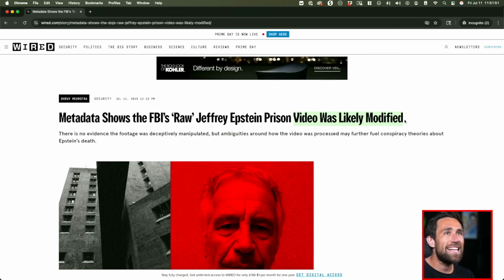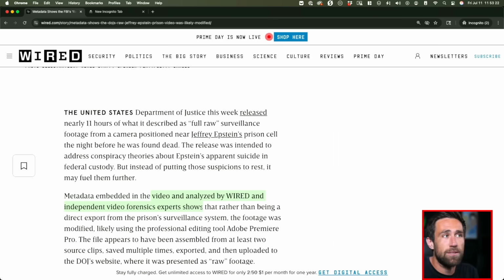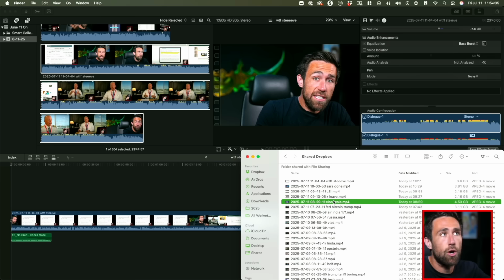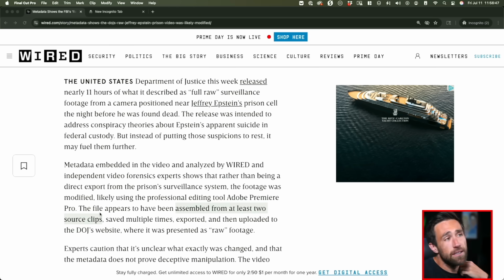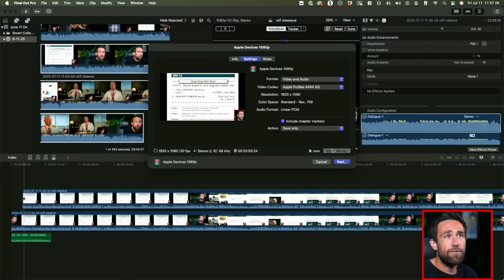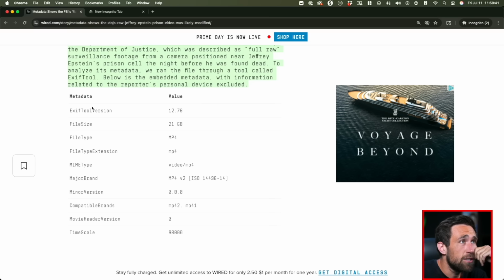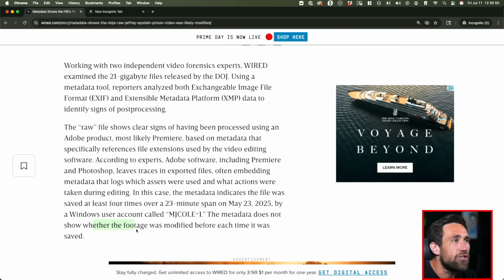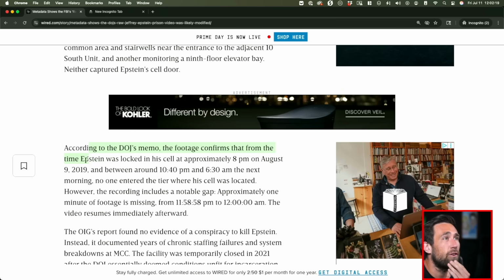NEW Epstein Footage Metadata Reveals INSANE Clues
IBKR: Interactive Brokers (IBKR), Start earning up to $1000 of IBKR Stock!*

Free Market Livestream:   @MeetKevinLive